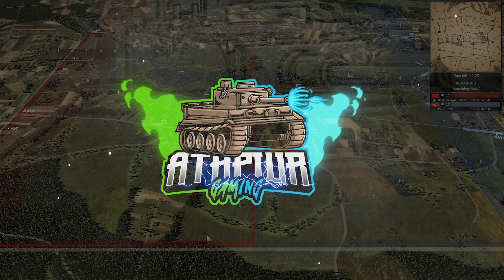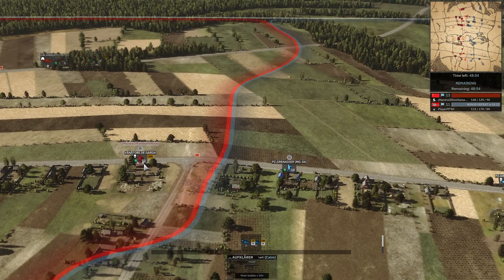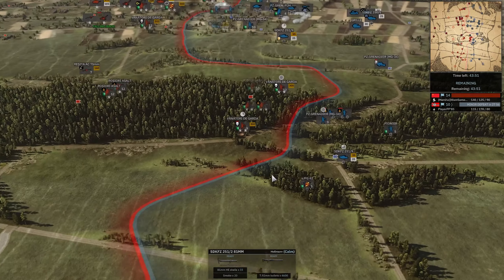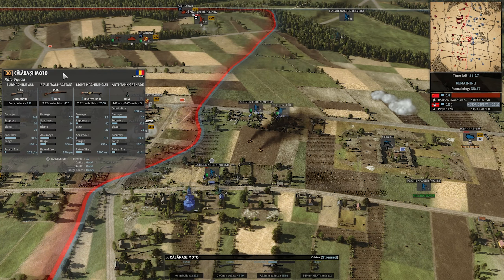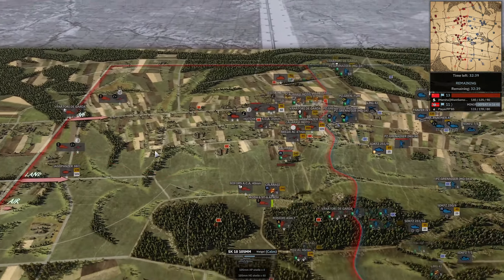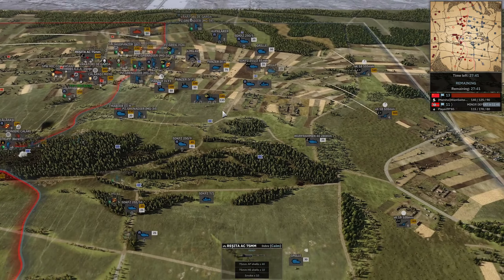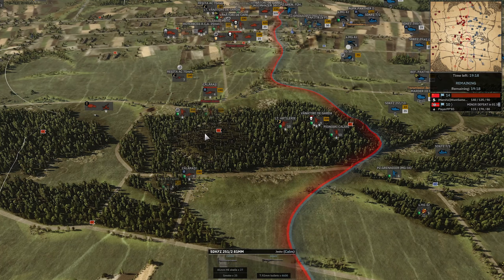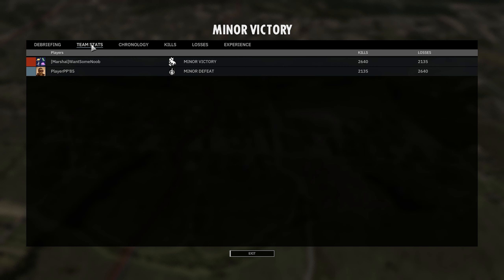There was SOME CRINGE! SD2 Monthly Tournament on Tannenberg- Steel Division 2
🕹️ In this video, we dive deep into WantSomeNoob and Player PP in the Monthly Joust in the Kingdom! They are on Tannenberg with 26th Panzer vs. 8th Cavalry! Whether you're a seasoned general or new to the front, there's something here for everyone!

 🎖️ Welcome to Atkpwr Gaming, your strategic battlefield for all things Steel Division II and WARNO!

       *Under construction*

💖 Support Atkpwr Gaming:
for exclusive content, training, and more. Your support fuels our gaming conquests!

Other SD2 Youtubers :  @Hobotango @Atlacatlgames @themastervox2822 @homerssd2276 @vulcanhdgaming

🏆 Together, let's conquer the world of WWII RTS gaming. See you on the battlefield, commanders!